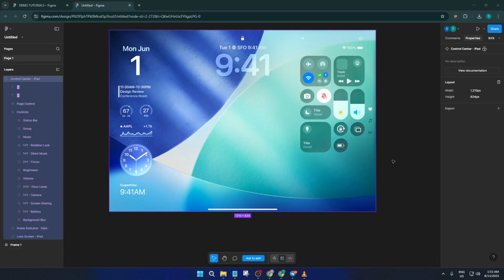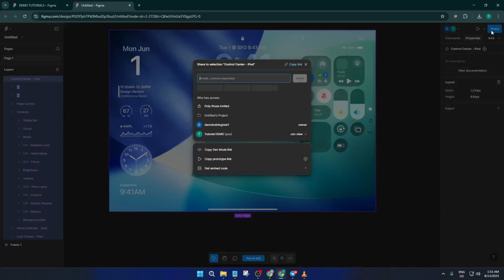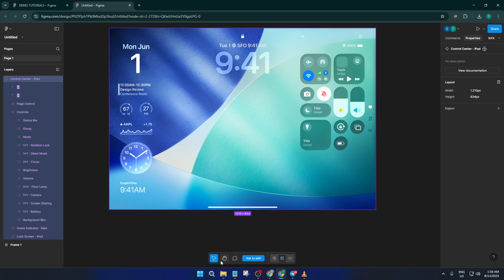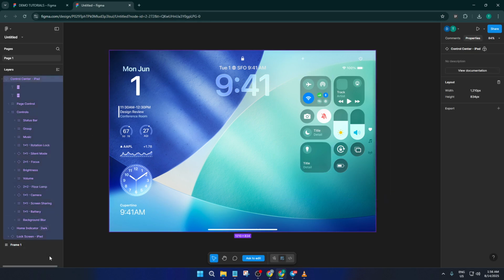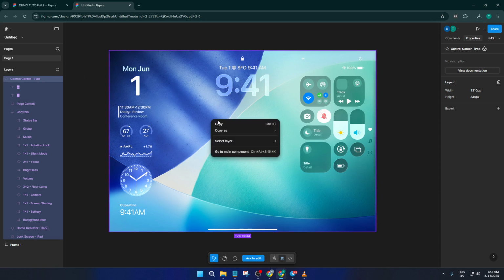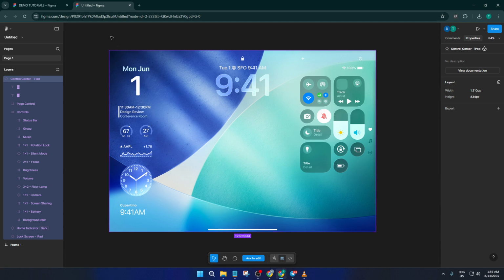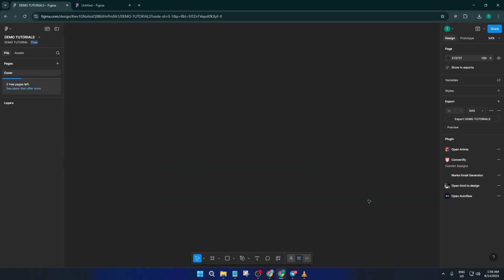How To Make Figma File Editable using Figma (Working Method)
Learn how to make Figma File Editable using Figma with a clear, beginner-friendly walkthrough. This tutorial explains the essential tools, settings, and steps you need to complete the process efficiently while keeping your Figma workflow organized.